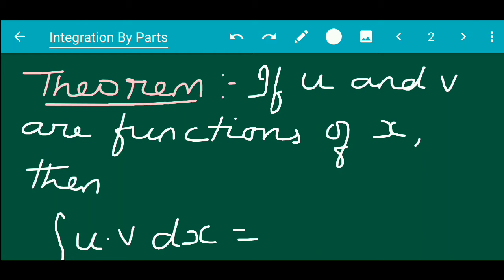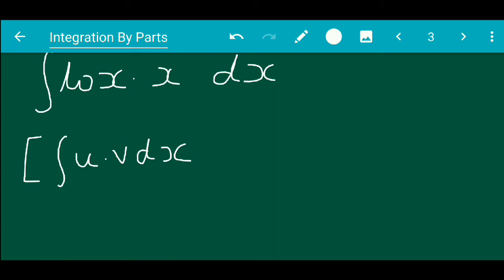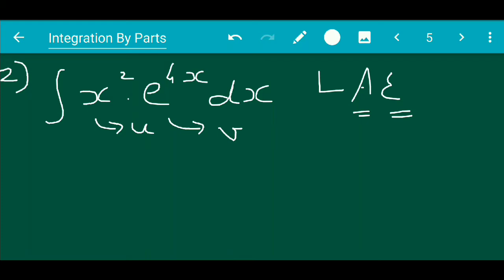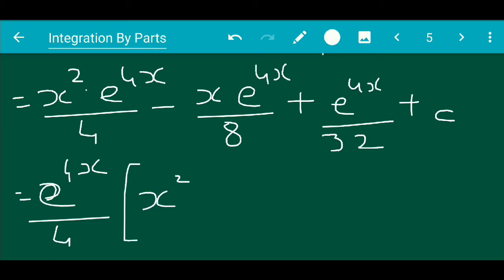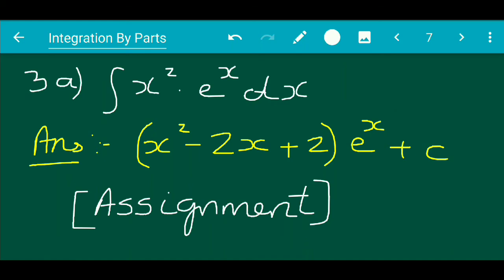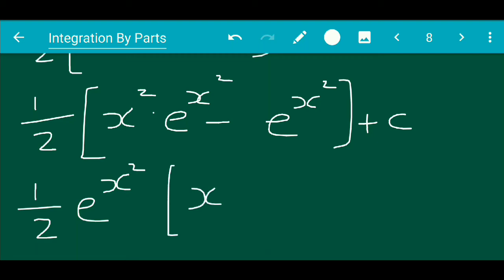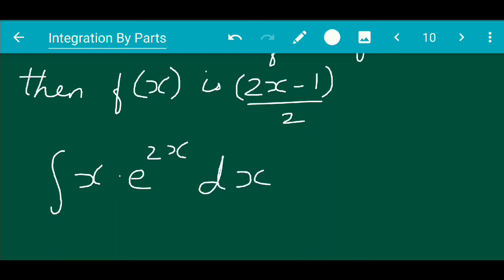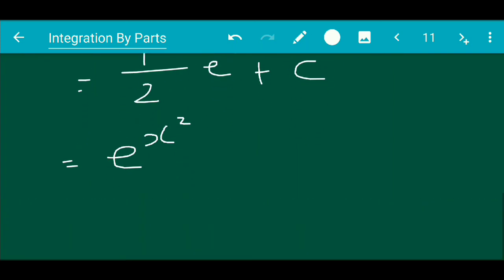Integration by parts, exercise 5.5